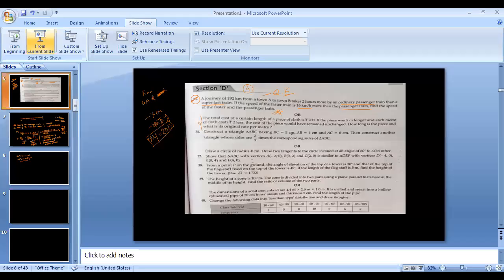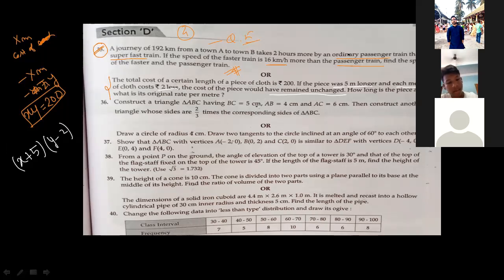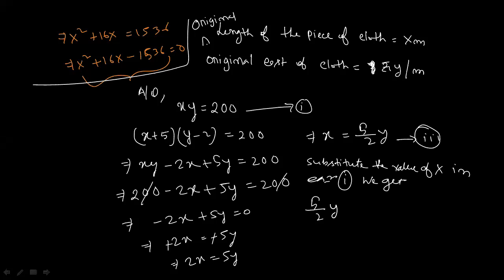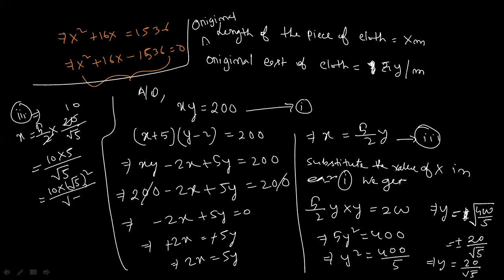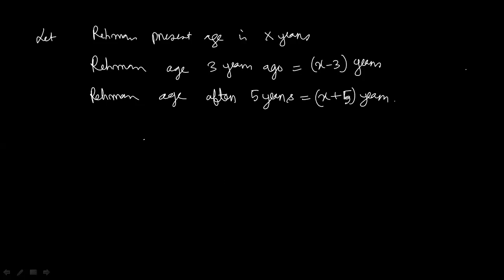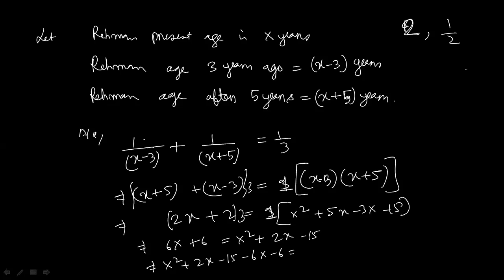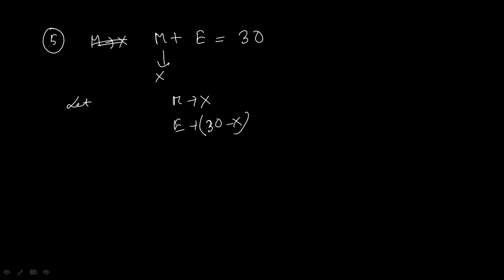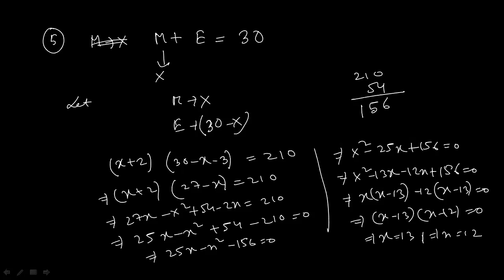QUADRATIC EQUATION CLASS 10 (PART- 12)